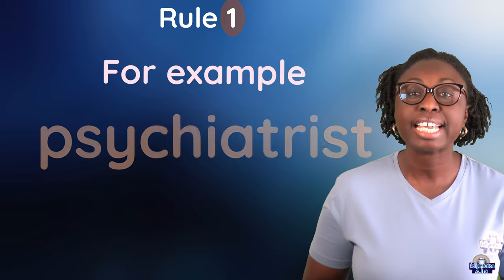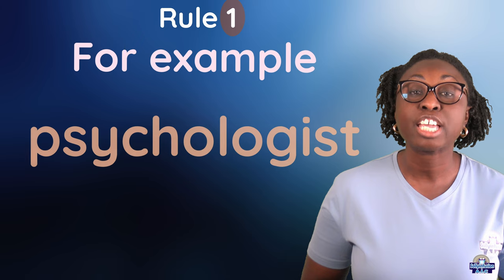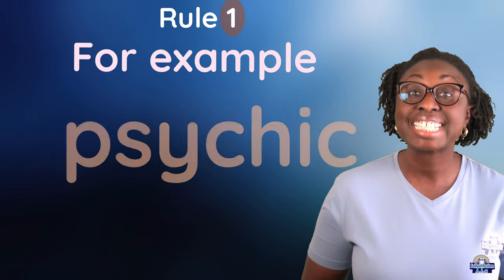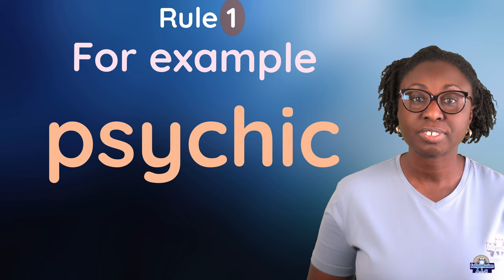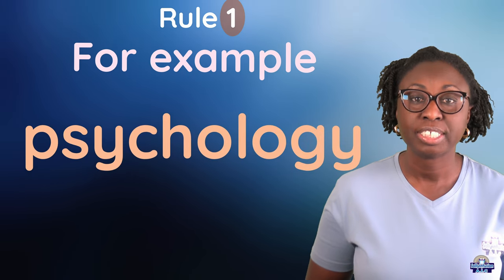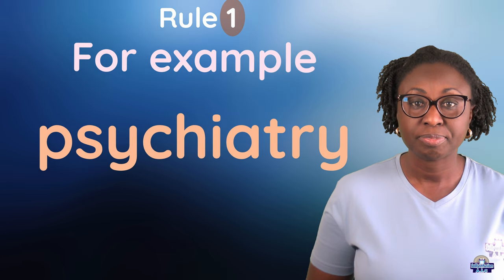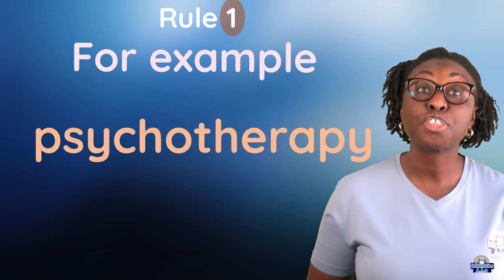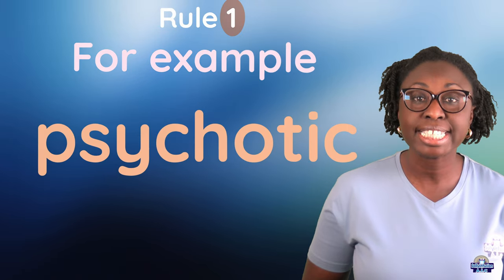Silent p in English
Words that typically start with psy have a silent p and the first part is
pronounced /saɪ/